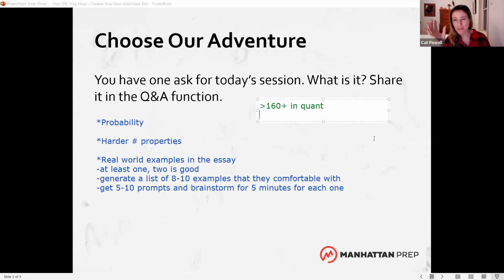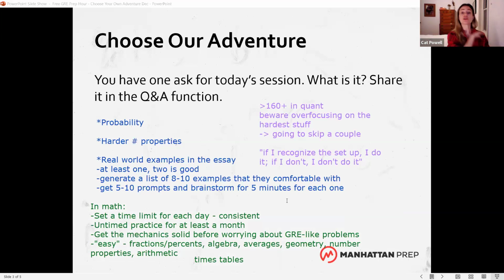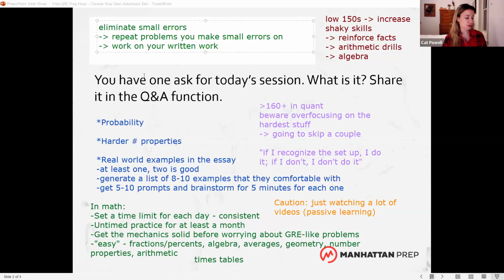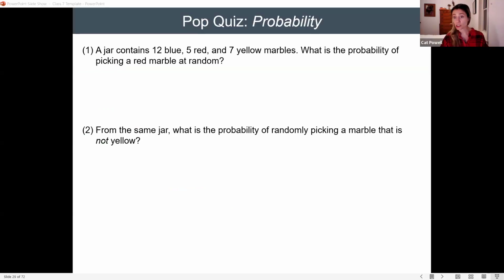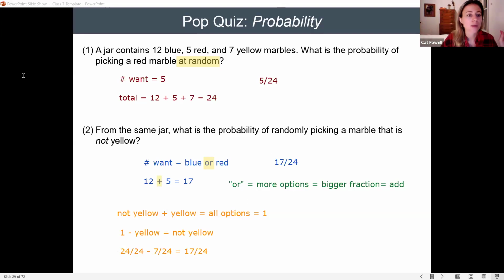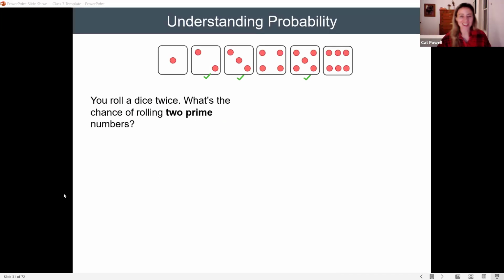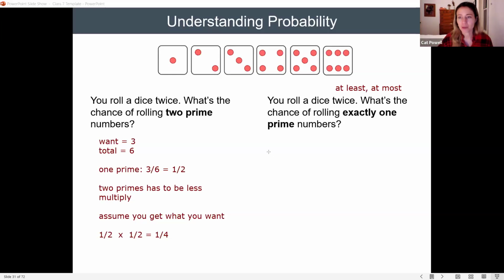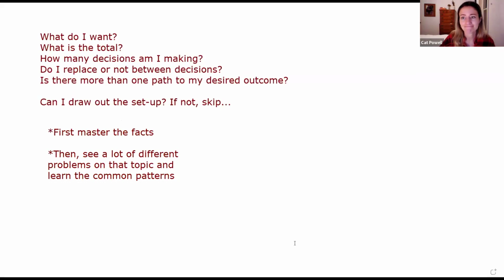Free GRE Prep Hour: What do I need to know about probability? | GRE Q&A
GRE instructor Cat holds an open Q&A and answers questions from students, including the differences between the new short and old long GRE, best practices for building quant foundations, and where to get started on probability.

Get the bestselling 5 lb.

0:00 Intro
6:00 Examples in the essay
13:30 Building math foundations
26:00 Intro to probability
40:30 Probability problems
54:41 Summing up